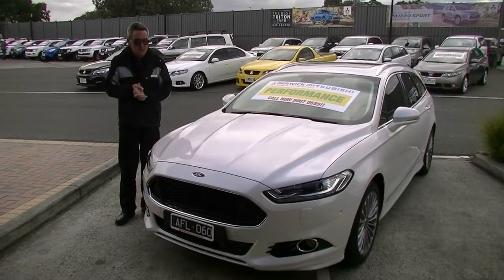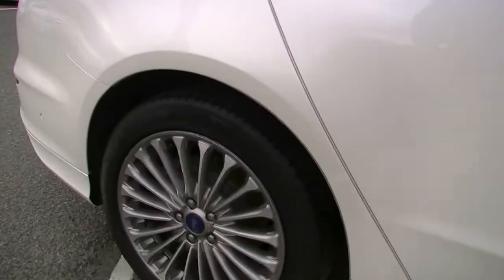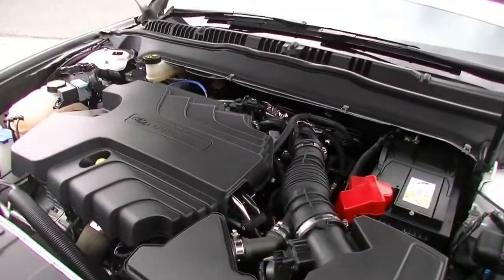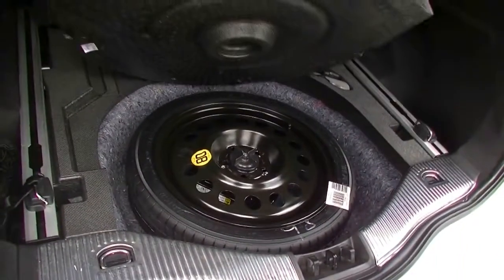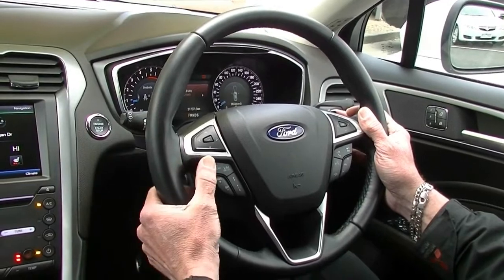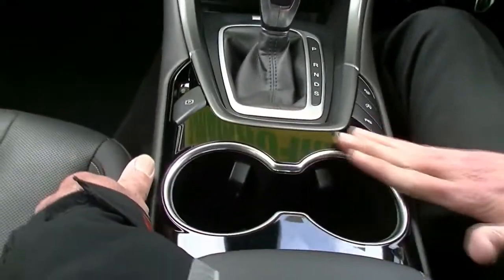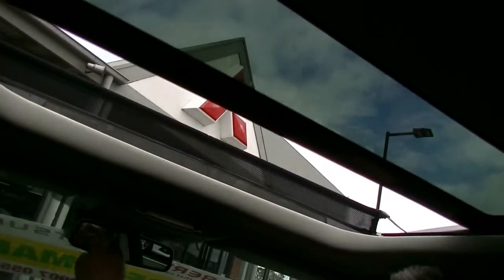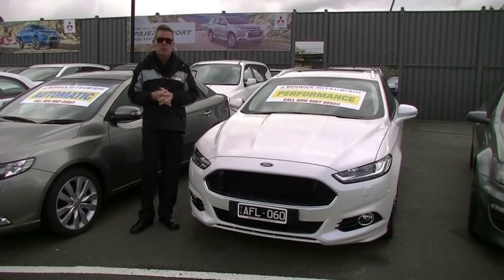B7150 - 2015 Ford Mondeo Titanium MD Auto Walkaround Video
A video walkaround tour of the B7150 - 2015 Ford Mondeo Titanium MD Auto Presented by Mark Mcgregor Used Car Sales at Berwick Mitsubishi,